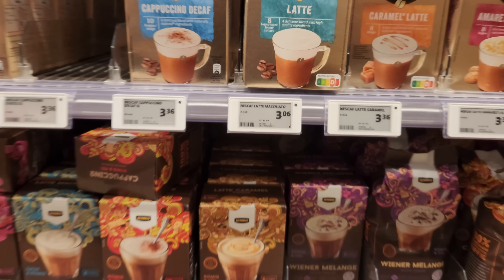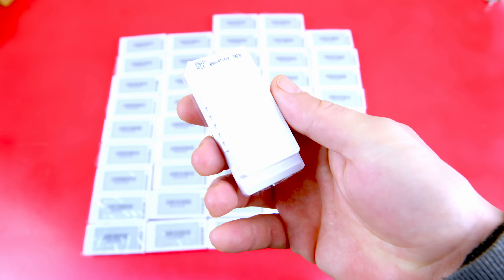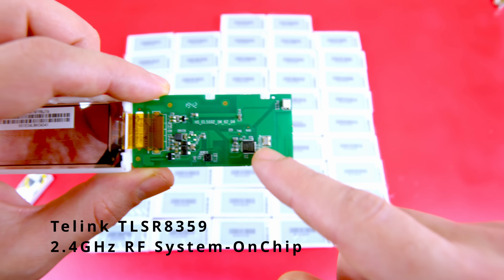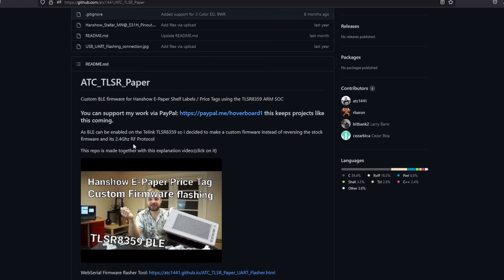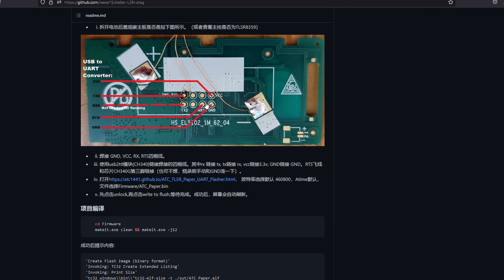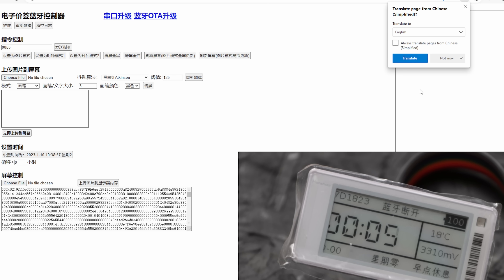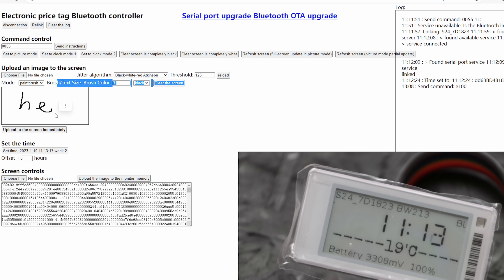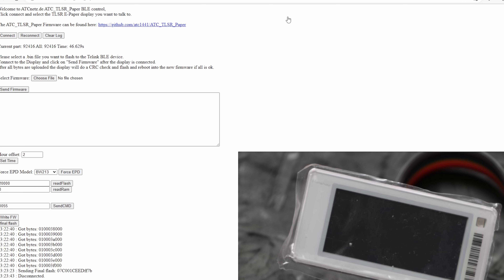How to Re-program (reverse engineer) e-ink (epaper) Price Tags (Shelf Labels)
Recently I realized my local grocery store replaced traditional price tags with electronic e-ink (epaper) price tags / shelf labels. I found out that you can easily buy the same ones from e-bay, and I was able to re-program / hack them.
These devices can be used as cheap Arduino E-Ink Displays, and you can easily program these with usb-TTL adapter, or any Arduino board.

The brand of the e-paper display I re-program is Hanshow, and the model is Stellar.

0:00 - Intro
0:32 - Contents of the package
1:20 - Tear-down
5:00-  Investigation existing projects
6:25 - How to make connections and upload custom firmware
8:18 - Bluetooth operations (updating the time, sending comments, and OTA)
12:48 - Further development ideas and conclusion